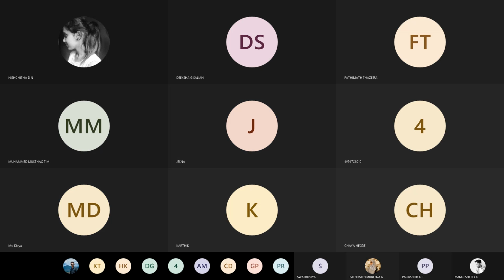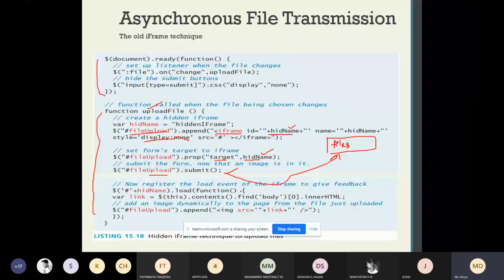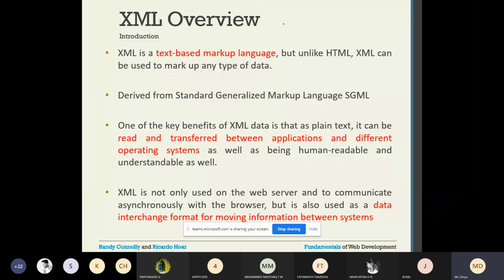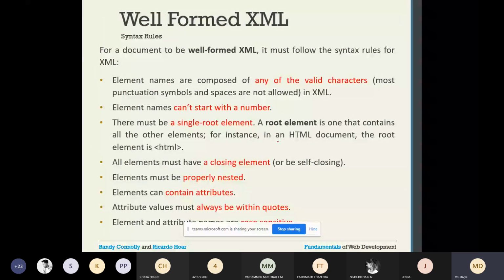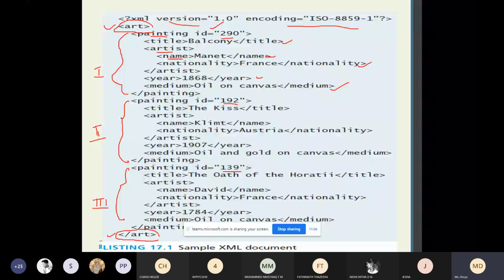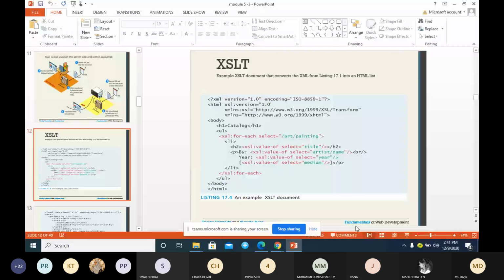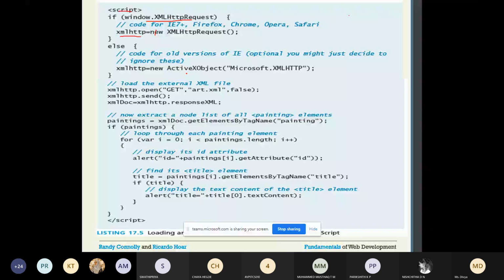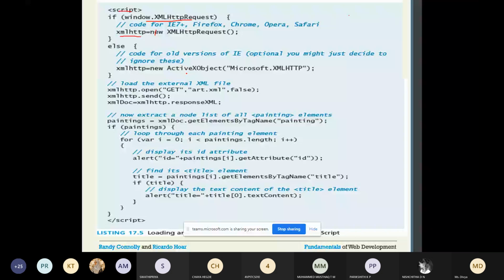7CSA 17CS71 WP Module5 Lecture5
XML introduction and MVC framework